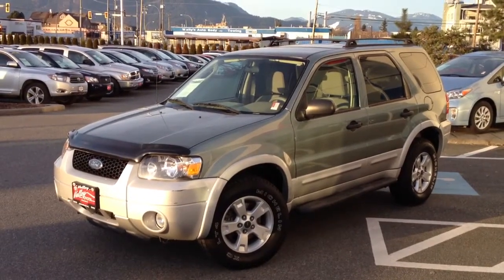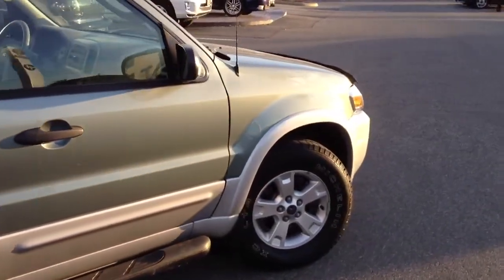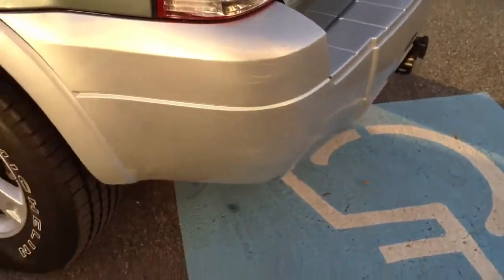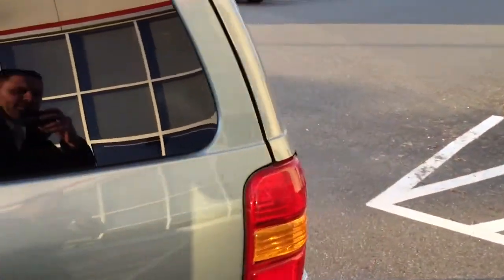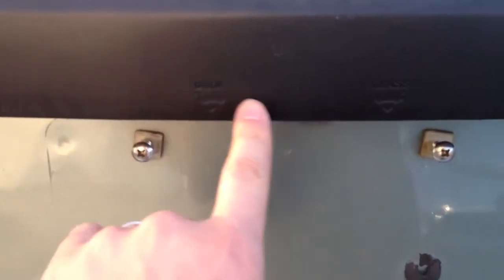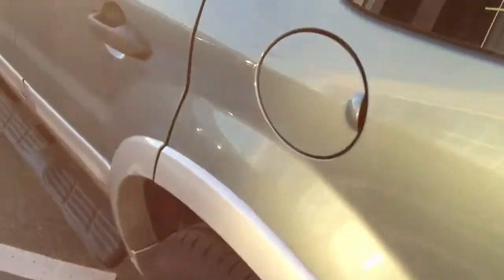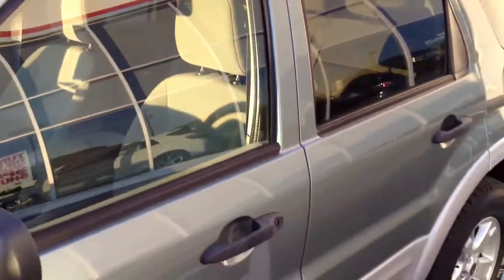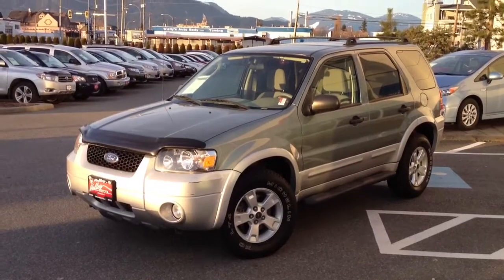(SOLD) 2007 Green Ford Escape XLT For Sale At Valley Toyota Scion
- A Locally Owner 2007 Ford Escape XLT For Sale Here At Valley Toyota Scion.
This Versatile Sport Utility Vehicle Is In Good Shape With Carproof Vehicle History Report Available For You To View.
Give Valley Toyota A Call Today At 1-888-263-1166 For More Information.
Valley Toyota Is Your Source For Quality Used Cars, Trucks, Van's & SUV's In The Lower Mainland, Fraser Valley And B.C.